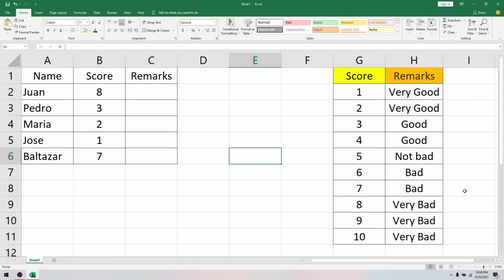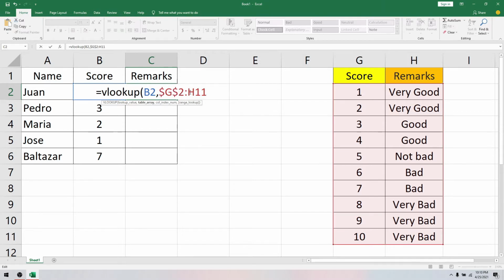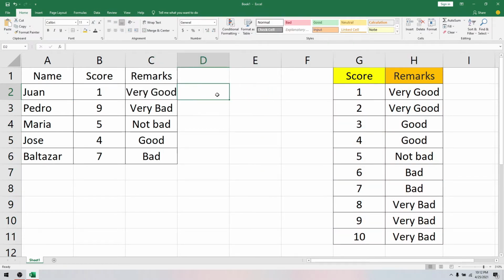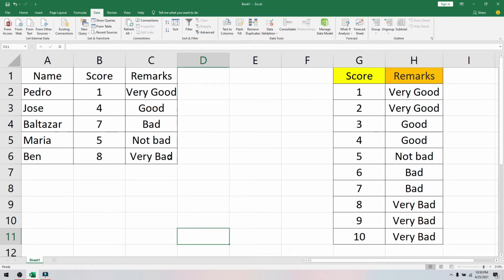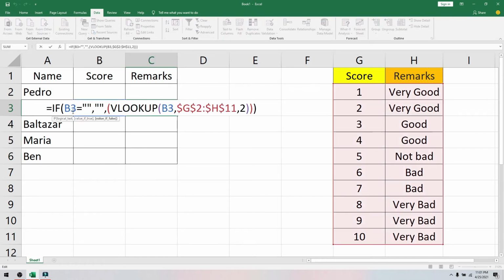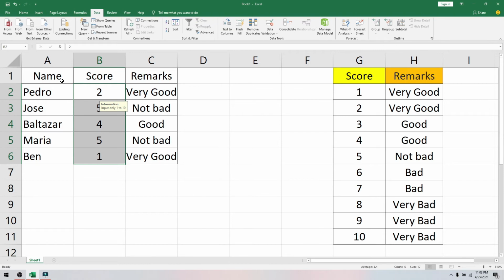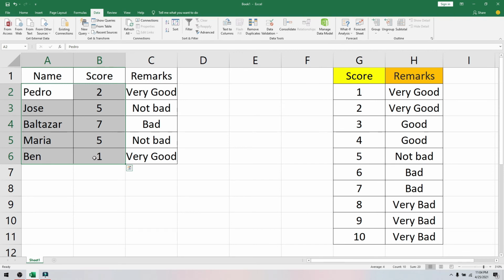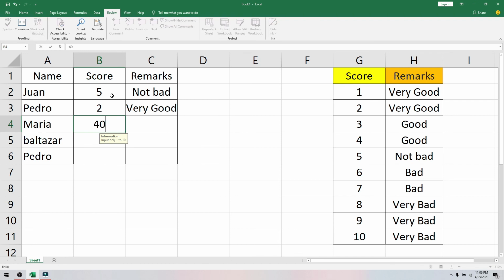Vlookup | Data Validation | Protect